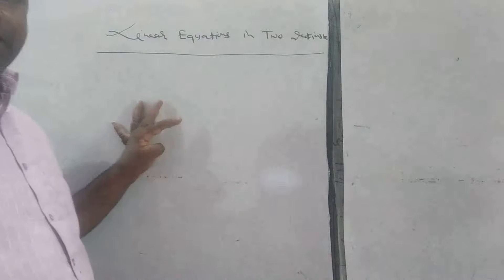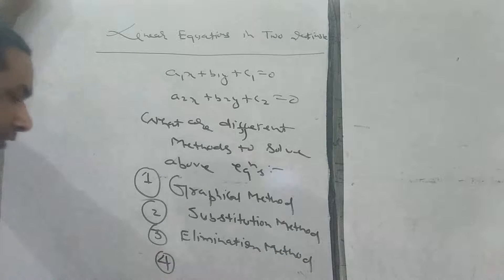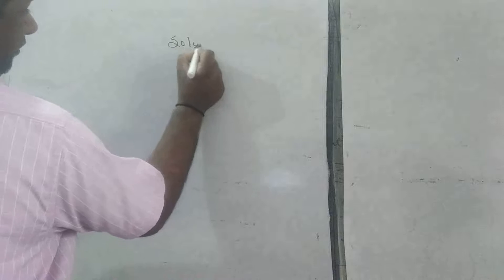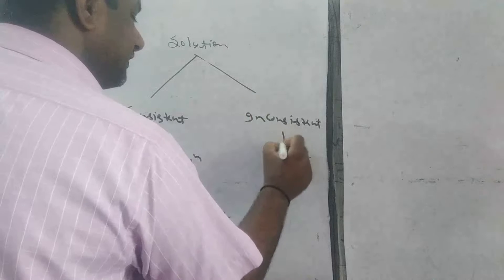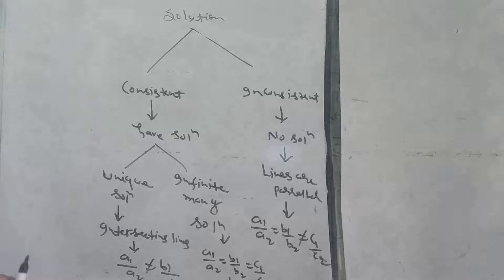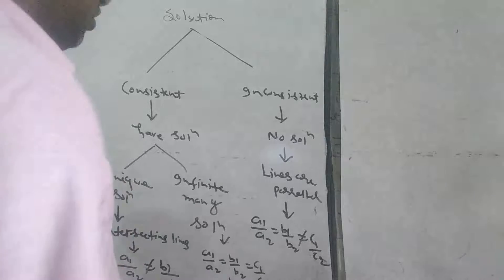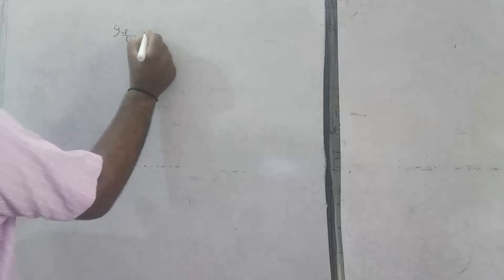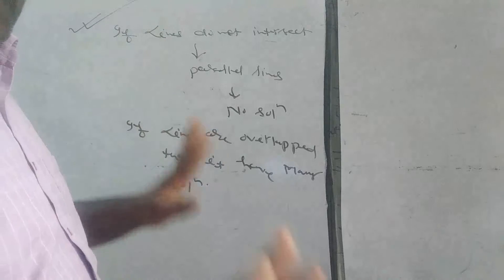Linear Equations in Two Variable - 10th class